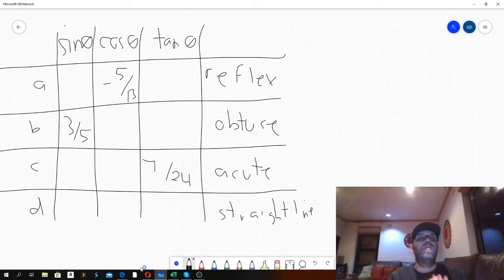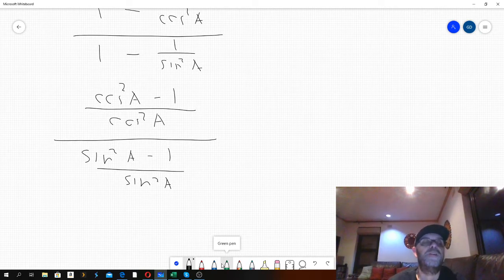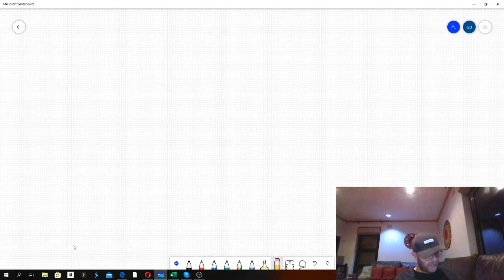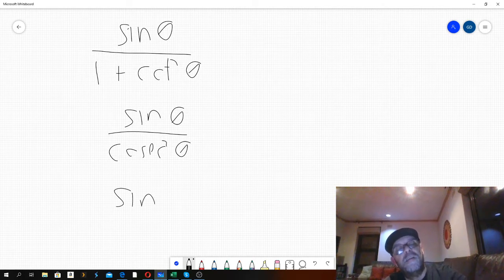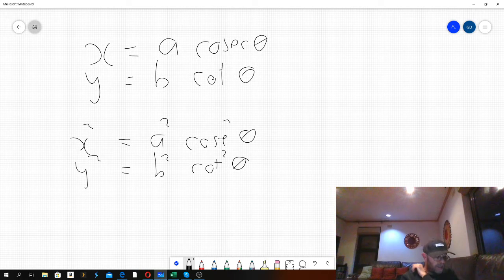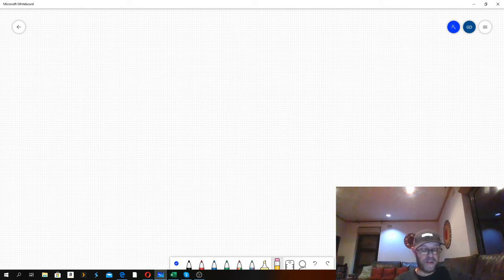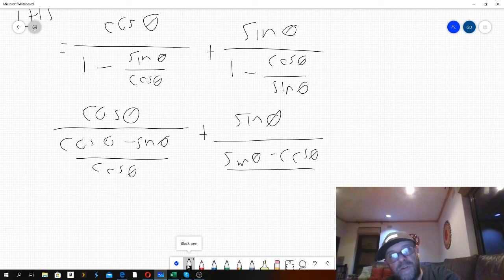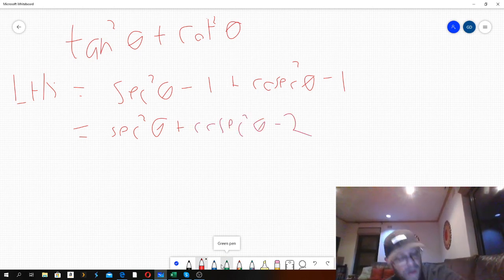AS TERM 2 Ex 16A workthrough